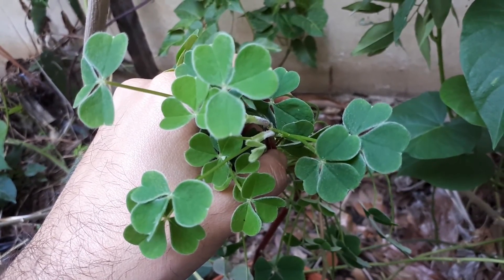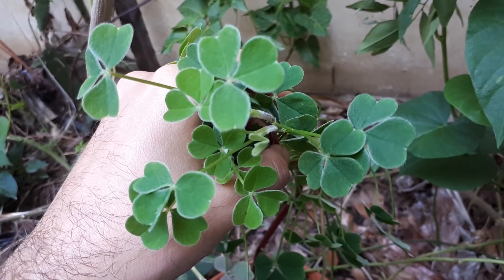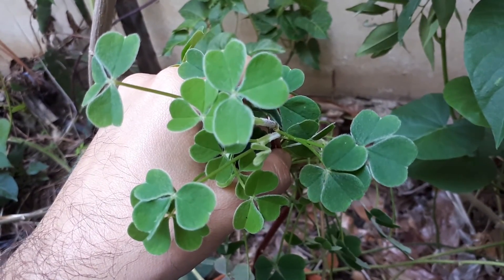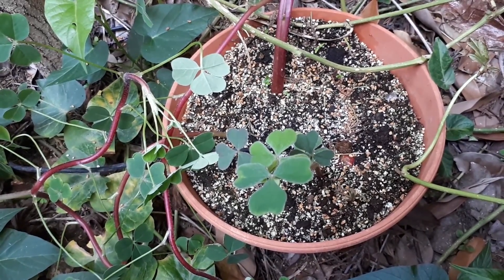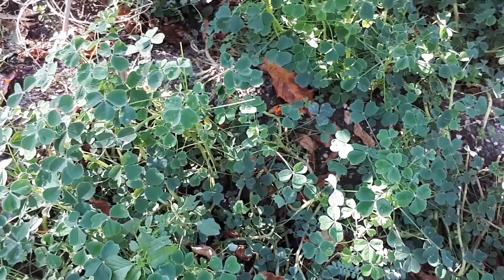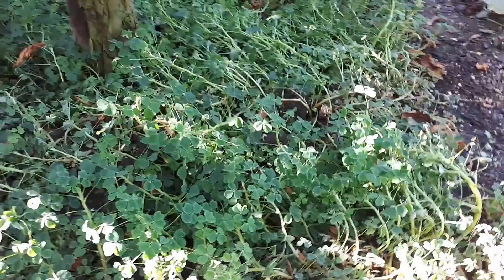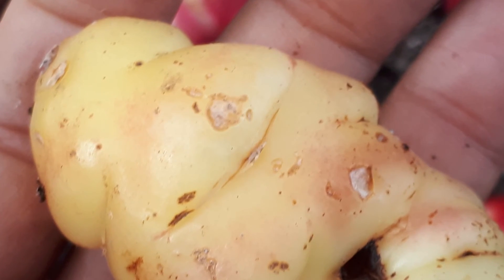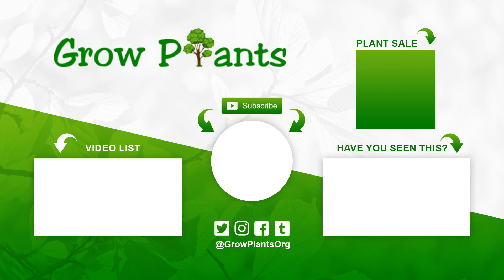Oxalis tuberosa - grow, care & Eat (Oca)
Oxalis tuberosa for sale
Alternative names: Oca, Uqa, Cubio, New Zealand yam

Oxalis tuberosa for sale - All what need to know before buy the plant.